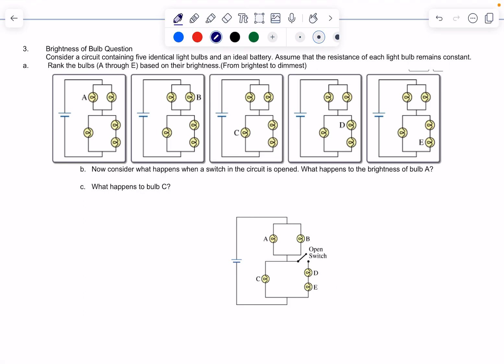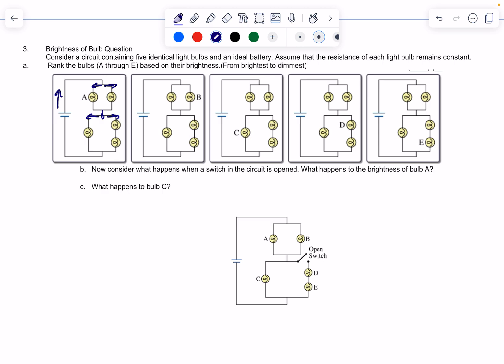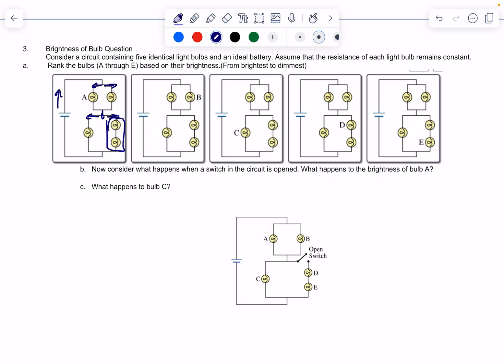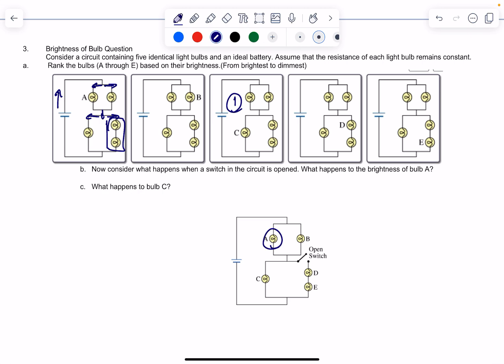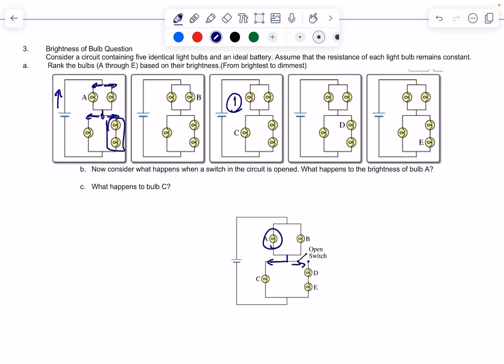Mastering Physics Bulb Brightness Question Solved!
Consider a circuit containing five identical light bulbs and an ideal battery. Assume that the resistance of each light bulb remains constant.
 Rank the bulbs (A through E) based on their brightness.(From brightest to dimmest